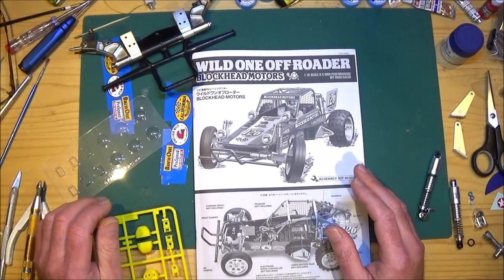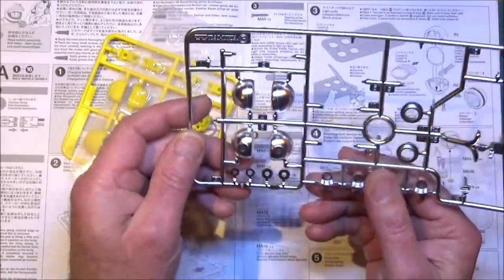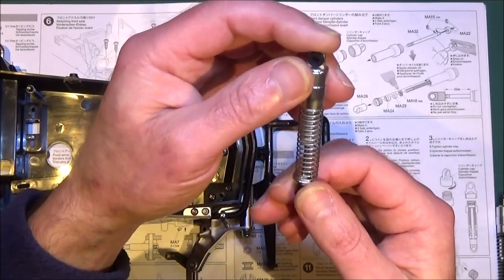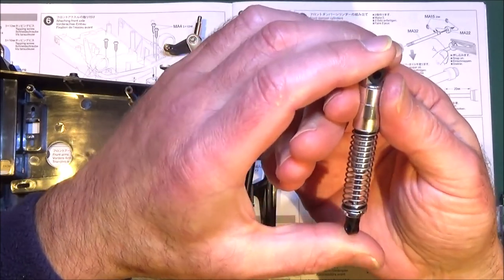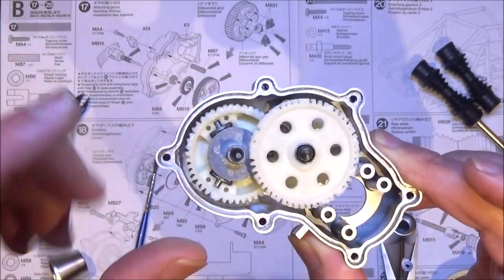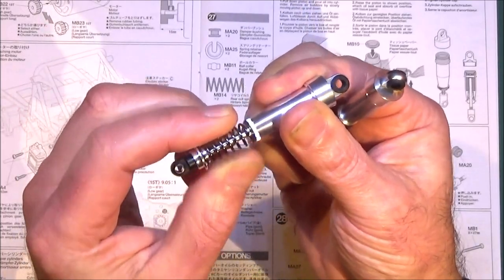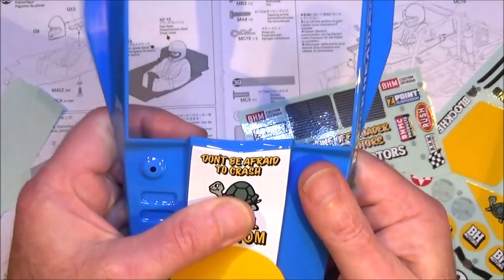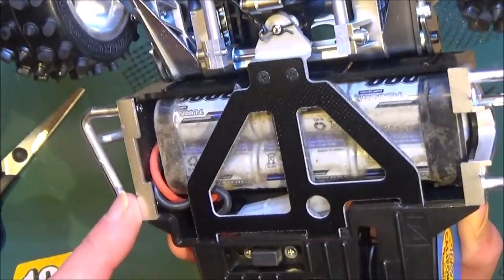Tips for Building a Tamiya Blockhead Motors Wild One RC Buggy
Hello and welcome to this build video of my Tamiya Wild One Blockhead Motors Edition 1/10 scale RC buggy kit. This isn't a full step-by-step guide, but an overview of the build that concentrates on some important points in the build and a few tips and tricks along the way. I hope you find it useful and of some help if you are building one of these awesome Tamiya RC kits.